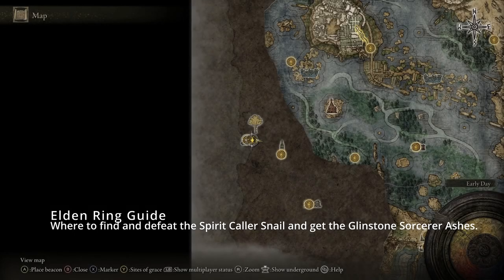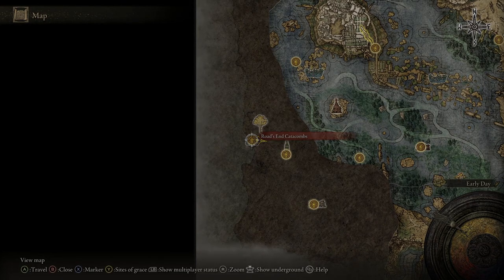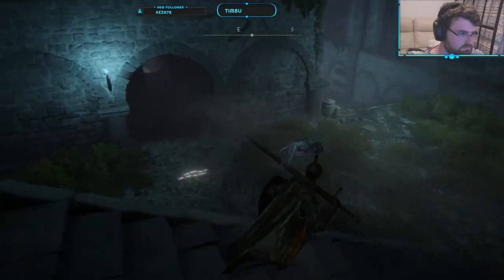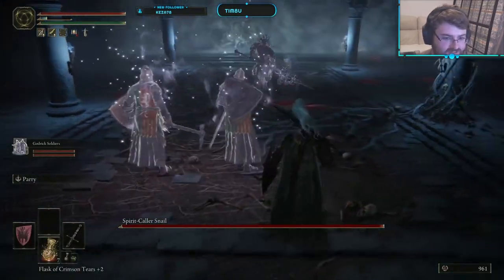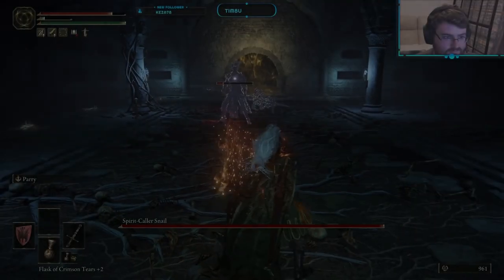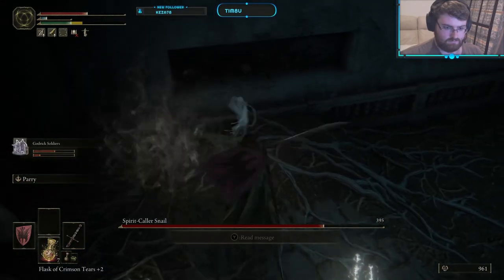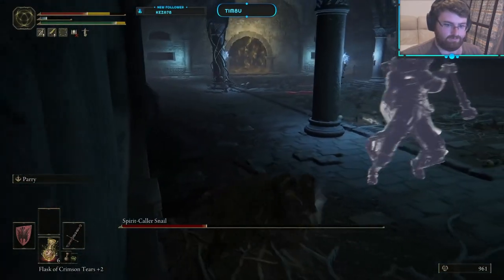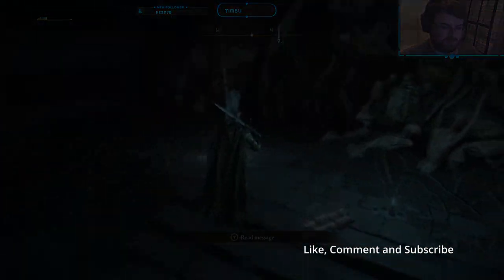ERG - Spirit-Caller Snail Made Easy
You watching this right now are wondering how to defeat the Spirit-Caller Snail or want to know where to find the Glinstone Sorcerer Ashes. This Elden Ring guide will show you where to find the Snail and the trick to defeating it. Goodluck.

0:00 Introduction
0:10 Catacomb Location
0:40 Boss Location Within Catacombs
1:40 Boss Guide